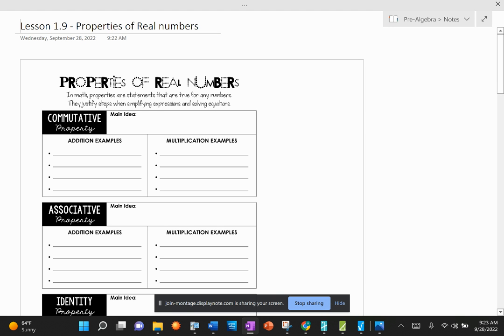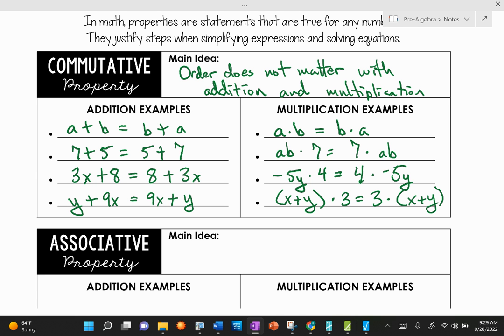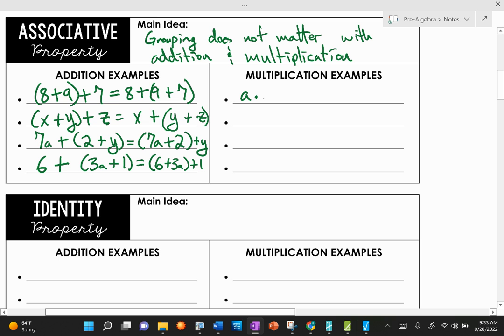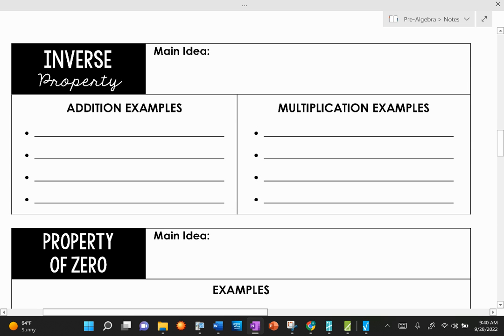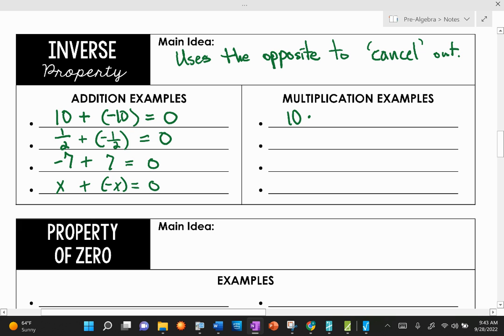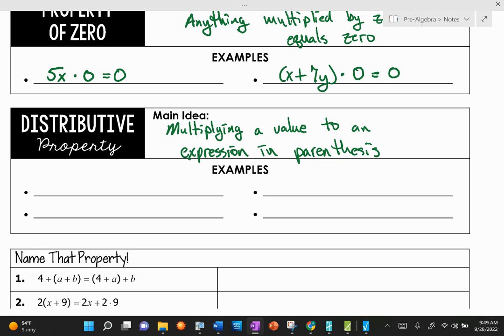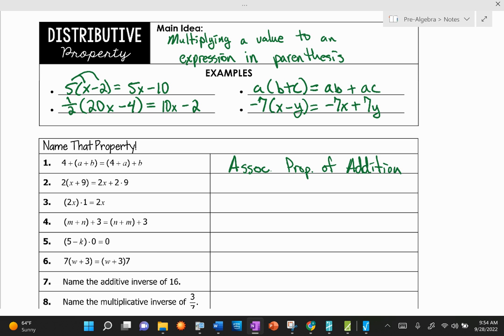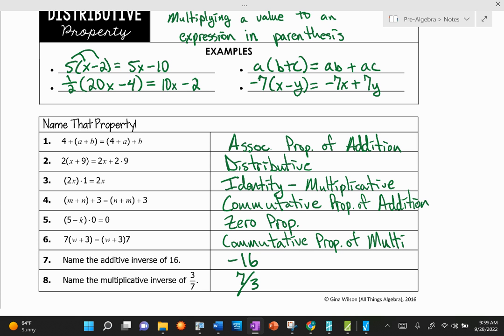Lesson 1.9 - Properties of Real Numbers